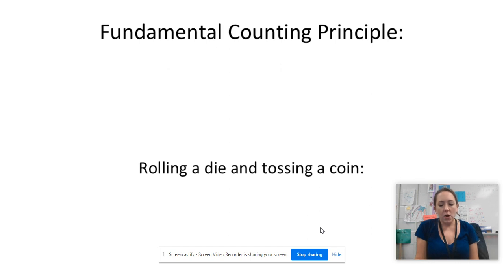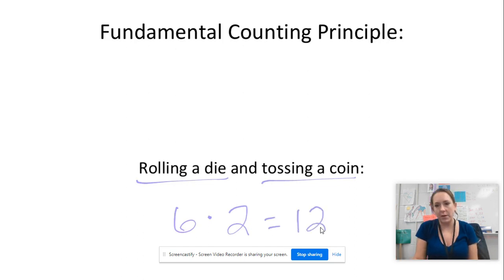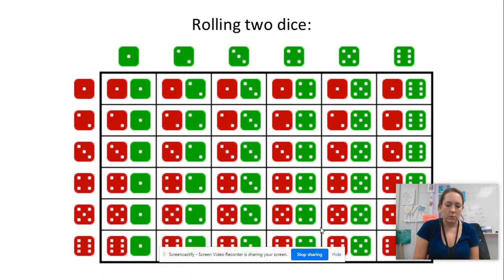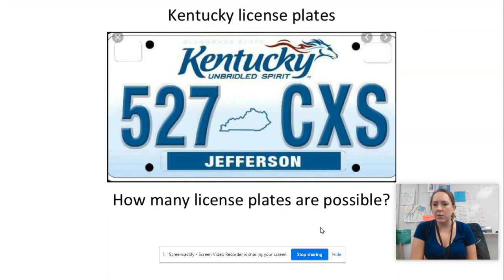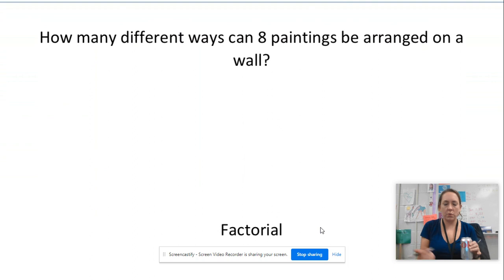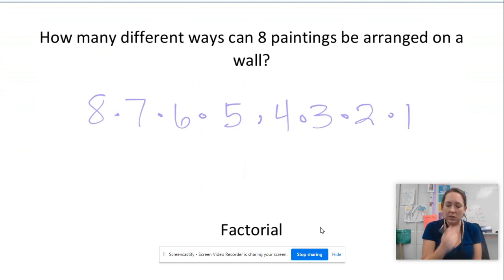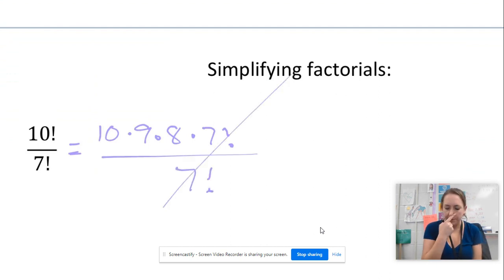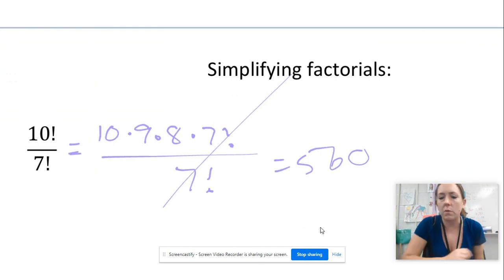1 - FCP and Factorials